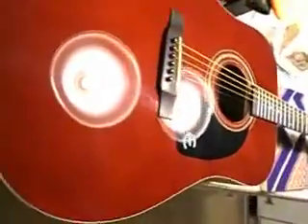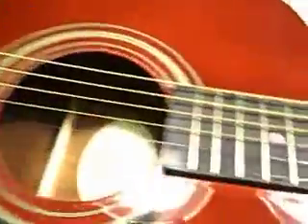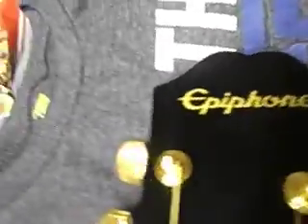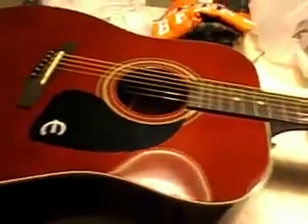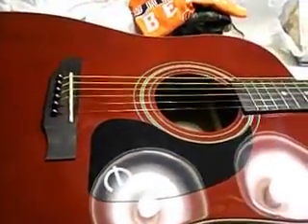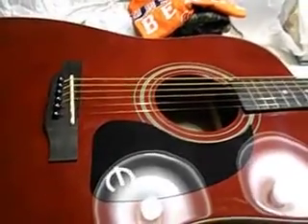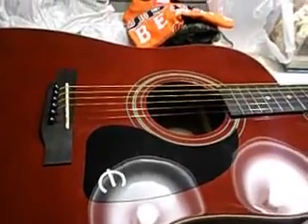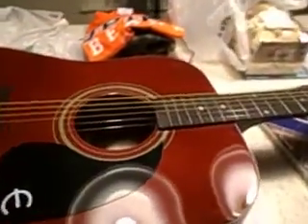Epiphone DR 100 In Limited Edition Wine Red Review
Epiphone Dr 100 review, A $99 acoustic. is it any good? It sure as shit is!